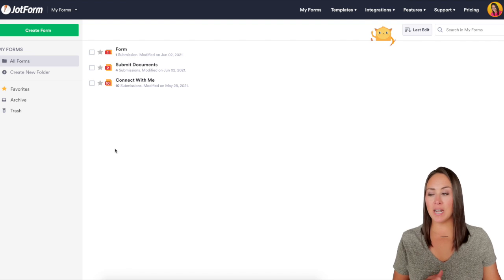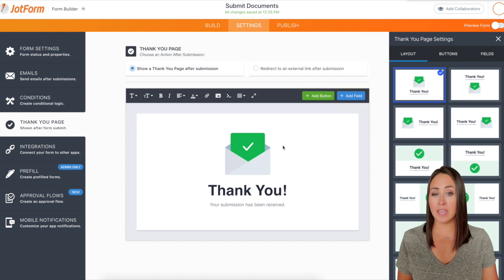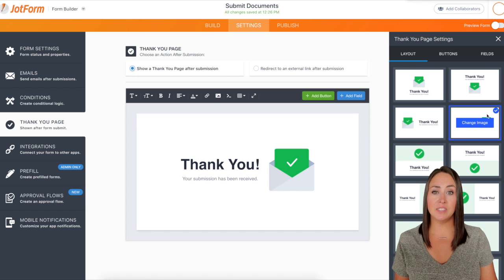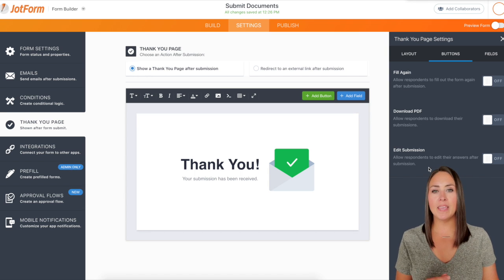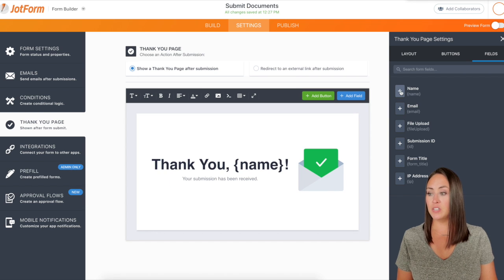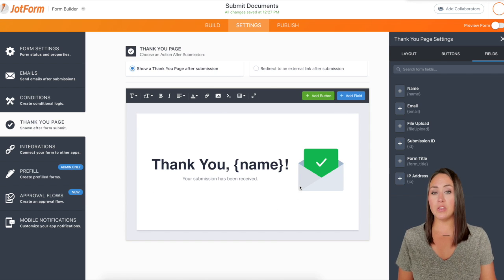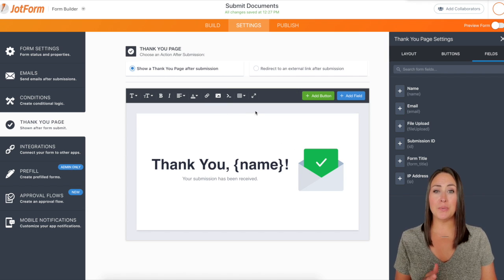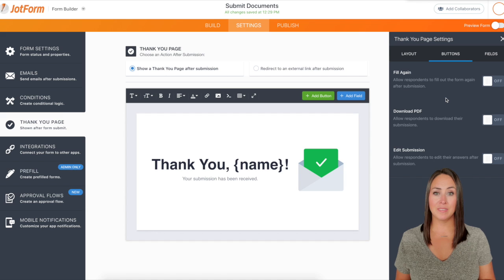Change "Thank You" Page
Your form’s Thank You page is the last point of contact between you and your customers — so you’ll need to make sure you end the interaction on a high note. Join us in this short Jotform video tutorial to learn how to edit your Thank You page by personalizing the layout, adding buttons to let form users edit or download their submissions, and more!
LINKS & RESOURCES
👋 ABOUT JOTFORM
Hi, we're Jotform, a full-featured online forms platform that makes it easy to create robust forms and collect important data. Check us out
CHAPTERS:
00:00​ Introduction
00:21 Find thank you page
00:34 Thank you page settings
01:45 Thank you page style
02:32 Subscribe to Jotform